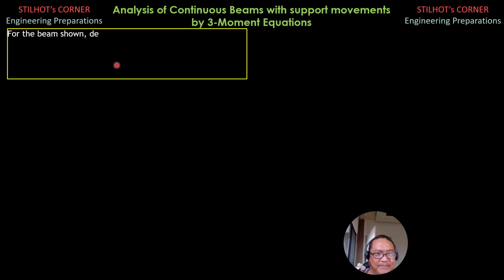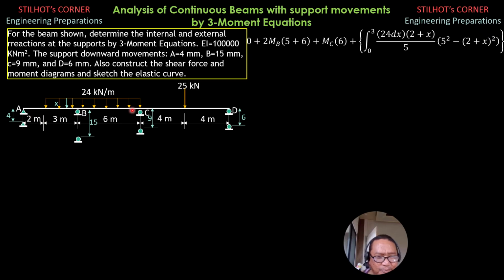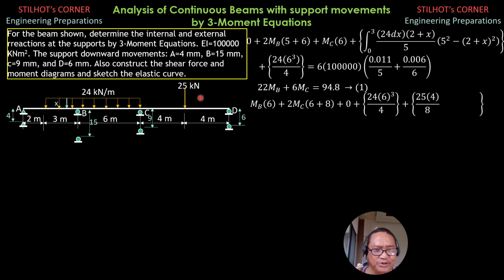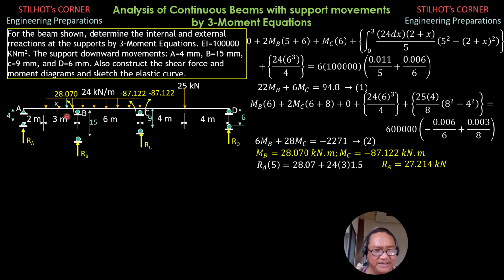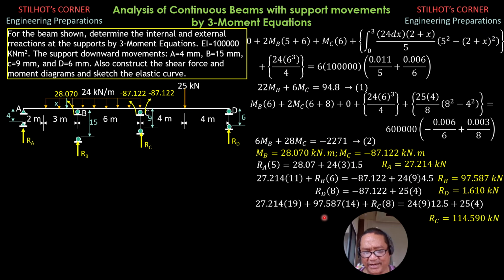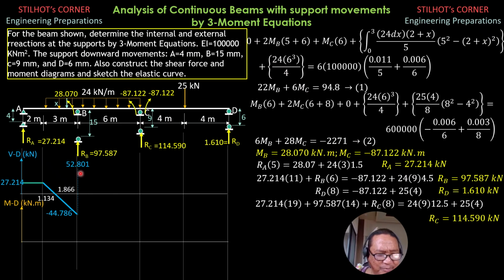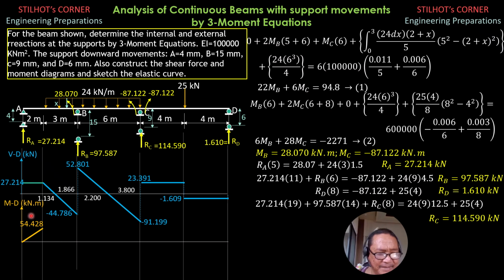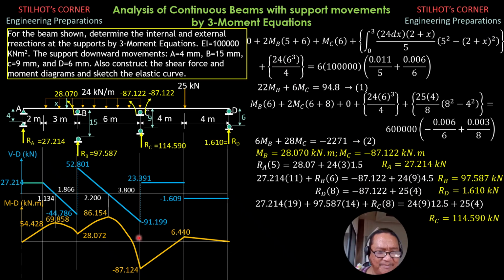BEAMS with SUPPORT MOVEMENTS by 3 M Equations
This video presents solutions to a problem on continuous beam with support movements and analyzed by 3-Moment equations. Also included is the construction of the shear-force and bending moment diagrams as well as the sketching of the elastic curve,